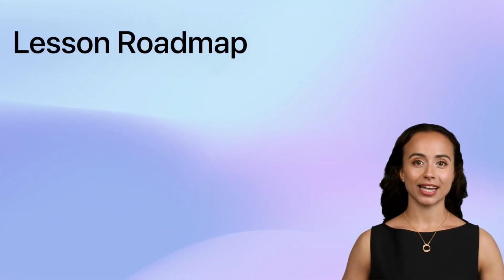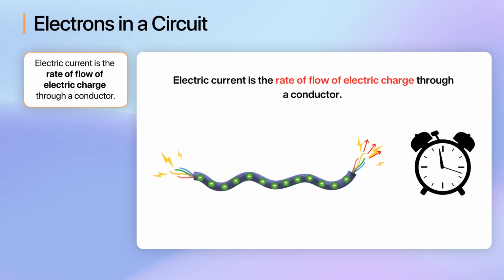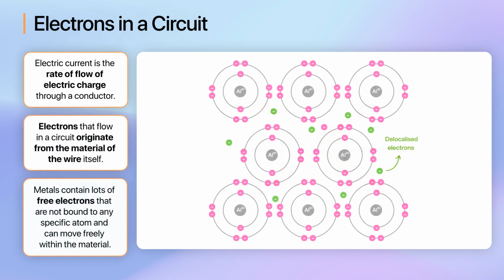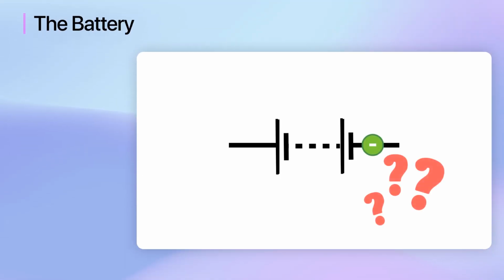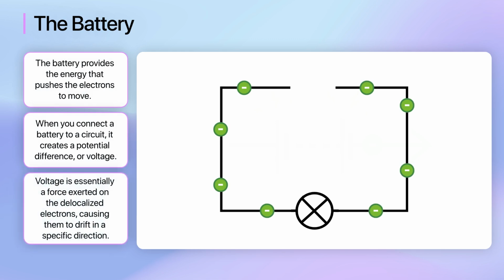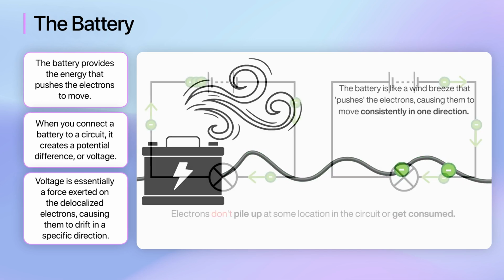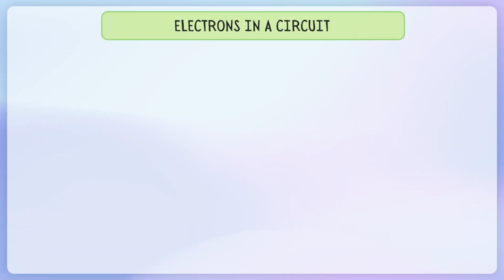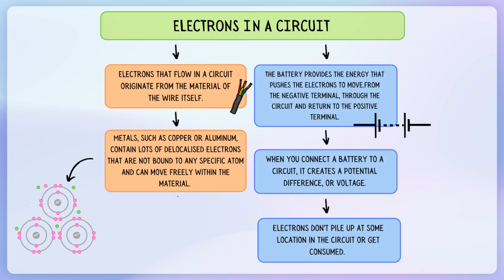Electrons in a Circuit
Welcome to our lesson on understanding the origin of electrons in a circuit! In this video, we’ll explore the fundamentals of how current works and uncover where the electrons in a circuit actually come from. By building on your existing knowledge of electric current, we will clarify the common misconceptions about the role of the battery and delve into the true source of electrons in a circuit.

📚 In this lesson, you will learn:

- How to identify the origin of electrons in a circuit.
- How to explain the role of the battery in a circuit and how it facilitates current flow.
- The relationship between electrons, metals, and current, particularly focusing on delocalised electrons.
- How the potential difference or voltage from a battery initiates electron movement.
- Understanding the continuous flow of electrons in a closed circuit.

✨ Key concepts covered:

- Origin of Electrons: Discover that the electrons flowing in a circuit originate from the metal wire itself, and not from the battery.

- Role of the Battery: Understand how a battery provides the energy needed to move electrons, acting as a driving force for current flow through potential difference.

- Continuous Electron Flow: Learn how electrons never get consumed but instead circulate within the closed loop of the circuit.

🤔 Common Questions Answered:

- Where do the electrons in a circuit come from?
- How does a battery influence the flow of electrons?
- What is the role of a battery in an electric circuit?
- How does voltage affect the movement of electrons?
- Do electrons get used up in a circuit?
- How does current flow in a closed circuit?
- Why are metals used in wires for carrying current?

By the end of this lesson, you’ll have a clear understanding of the origin and flow of electrons in a circuit, and the crucial role that batteries play in powering circuits.

Explore more lessons on GCSE Physics at Sophos Education to enhance your understanding of electric circuits and related concepts!